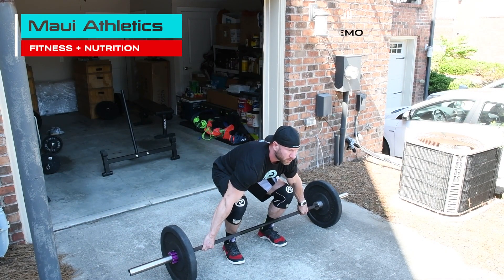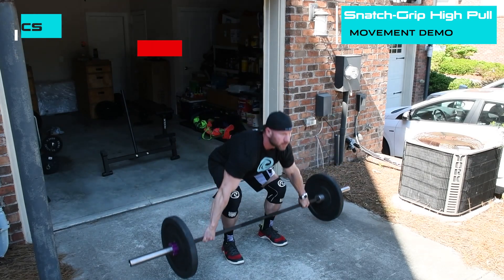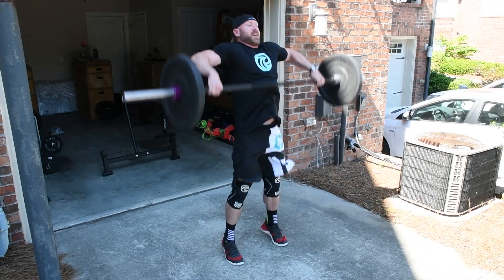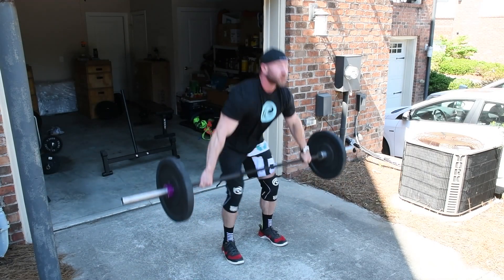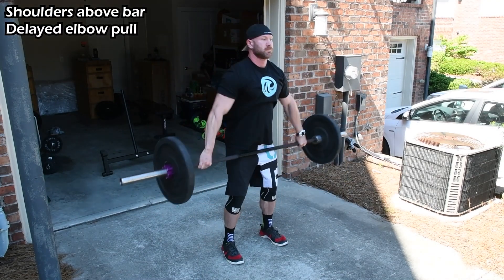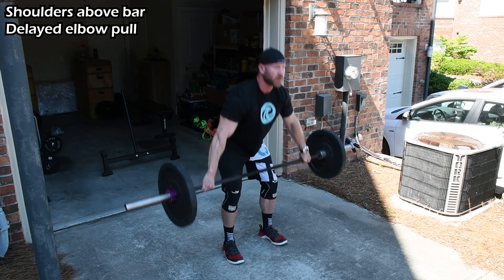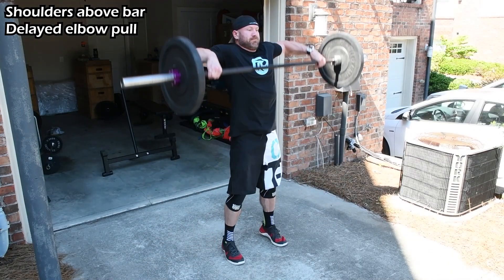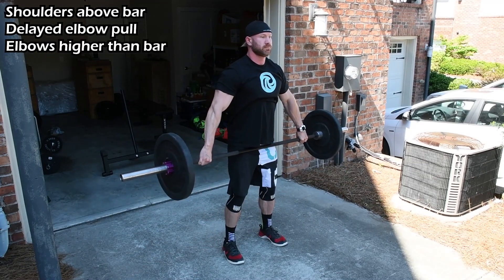Snatch-grip High Pull Tutorial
In this video, Dr. Allan demos how to properly perform the snatch grip high pull.